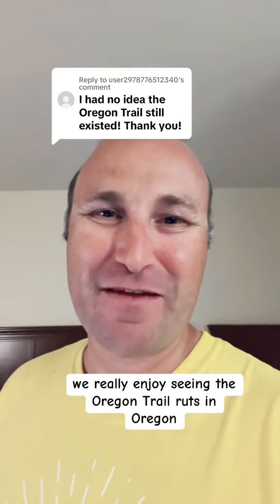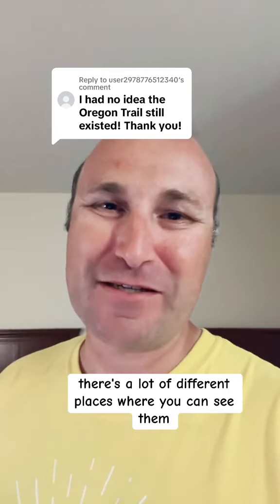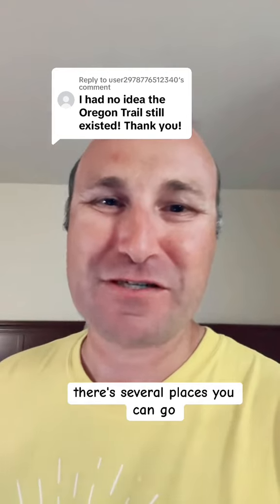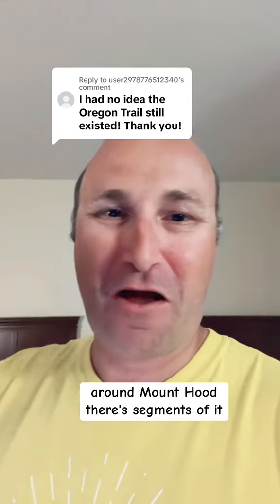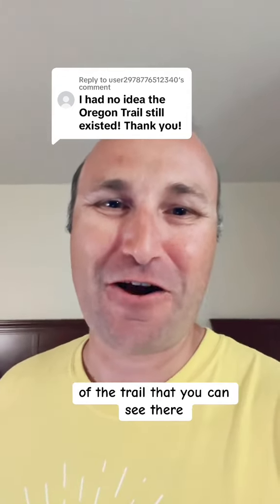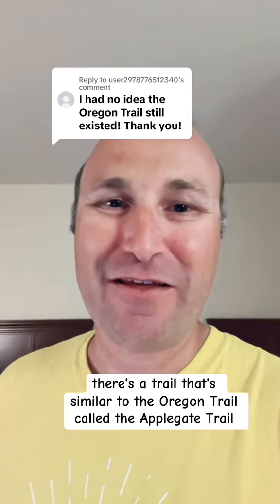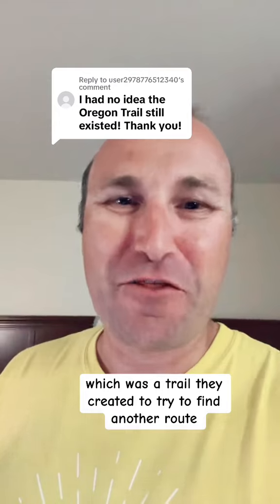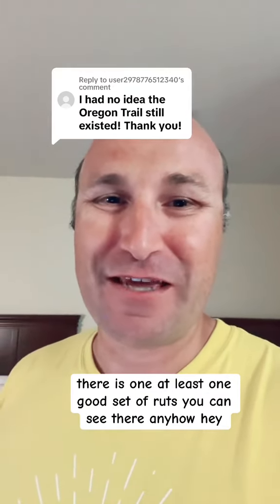OREGON TRAIL RUTS STILL VISIBLE?!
Replying to @user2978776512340  our site is linked below and you can see other places we’ve visited as well.

Read more about our first encounter with Oregon Trail ruts

Get our FREE 16-page Road Trip Planning Guide with Packing Lists for your next road trip! Contains:
3 suitcase packing lists,
4 cooler/ road trip food lists,
a vehicle checklist,
home preparation checklist,
2 visual packing lists for kids who aren’t reading yet,
an NPS cheat sheet,
and more!

All our product recommendations can be found in our Amazon shop

ABOUT US: The adventure doesn’t stop when the kids arrive. If anything, it just gets more interesting! Our family of eight is learning the joy of growing and exploring together. Join us as we learn how to make the most of our moments at home, on the road, and around the world.

Dinkum (pronounced DING-kum) is an Australian adjective that means “genuine” or “real”. Our family is grounded upon three decades of serious life-change. We know what it is to fight through abuse, addiction, and anxiety in order to build a life worth living. It takes grit to live a dinkum life, but we’re finding the journey to be worth every step.